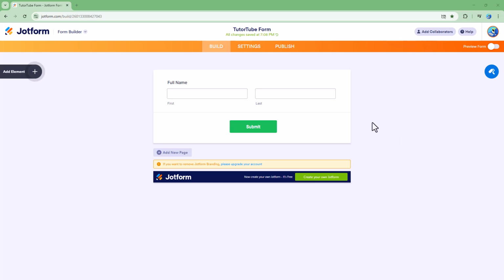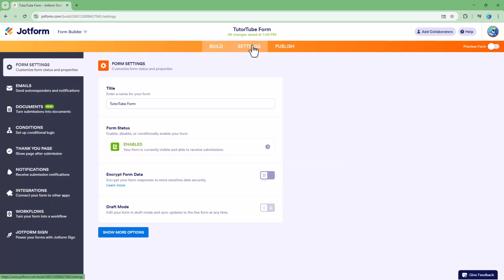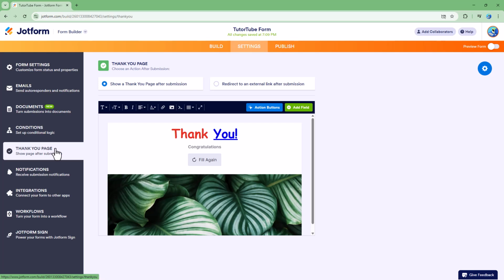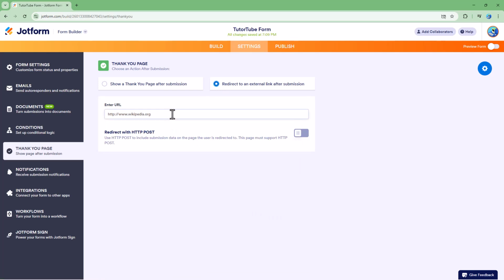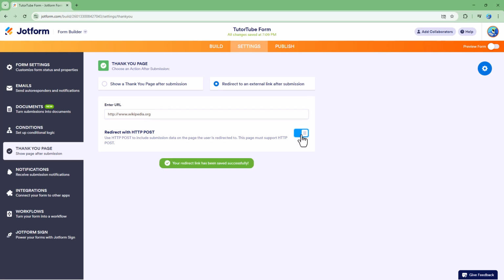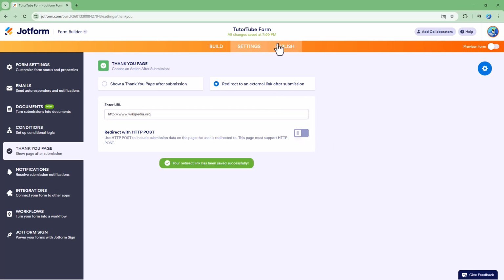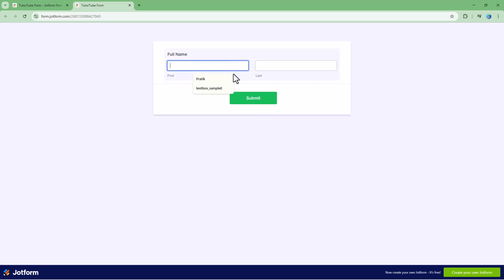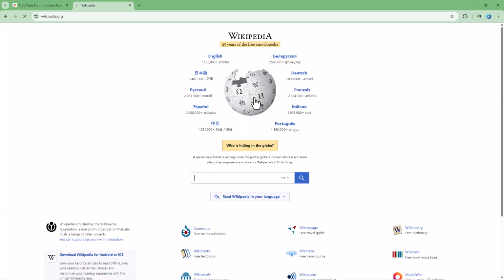Jotform - Lesson 40 - Redirecting to Custom URL after Submission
In this tutorial, we’ll explore Jotform Redirecting to Custom URL after Submission the leading online form builder.